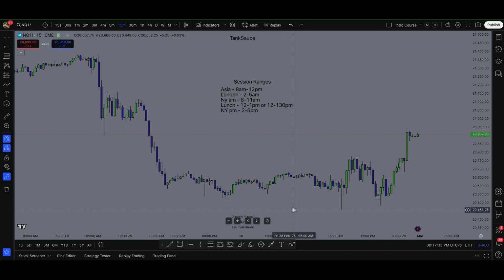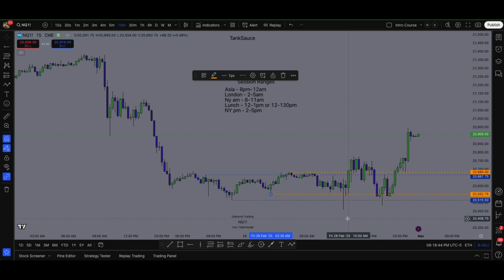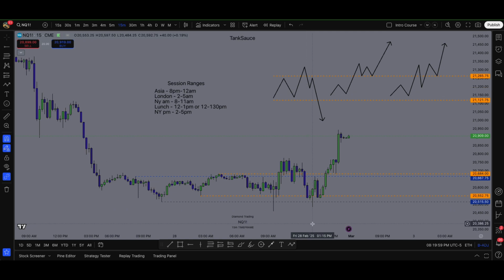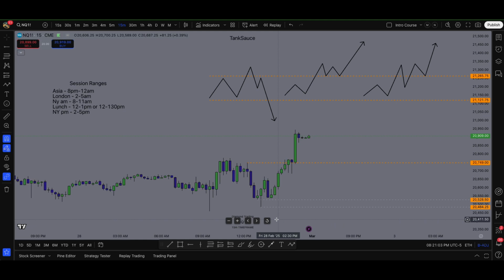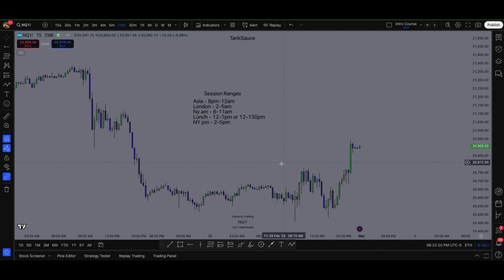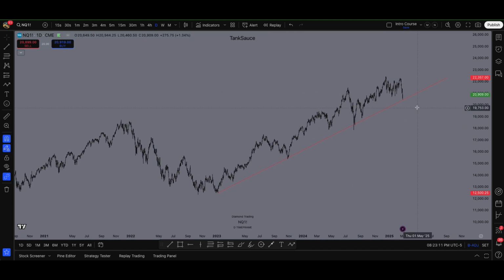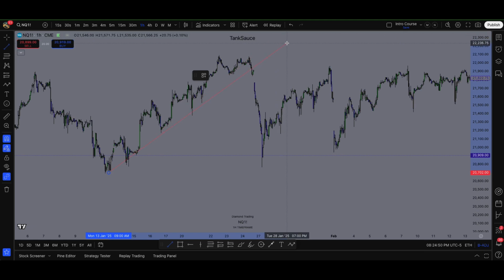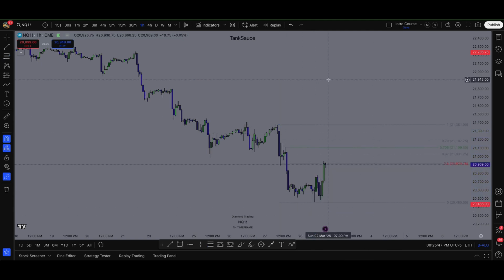8 Session Ranges, Ranges, & Fib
Session Ranges, Ranges, & Fib
Will be covering the different session ranges, regular ranges, and the fibonacci tool.

🧠 Regular Educational Streams
🧑‍🎓Mentorshios 1 on 1